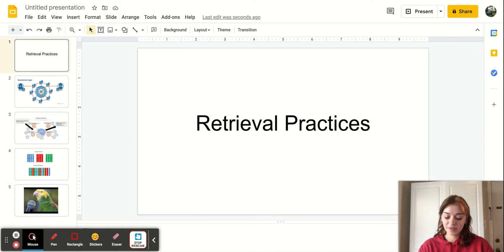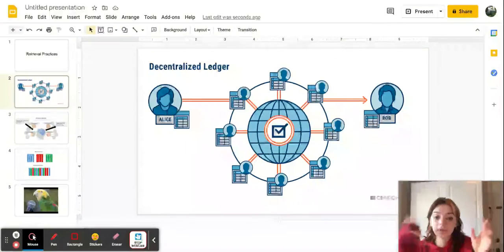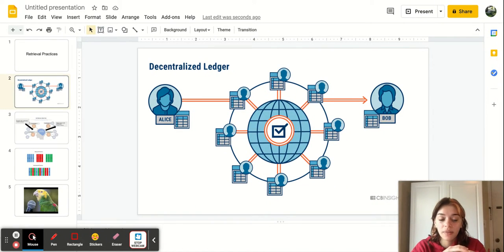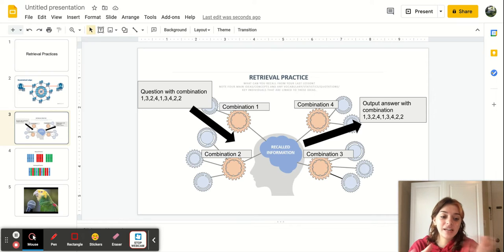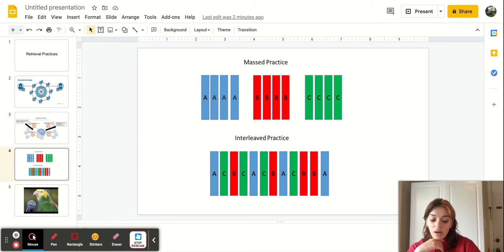Blockchain's and Parrots: An introduction to Retrieval Practice - Google Slides